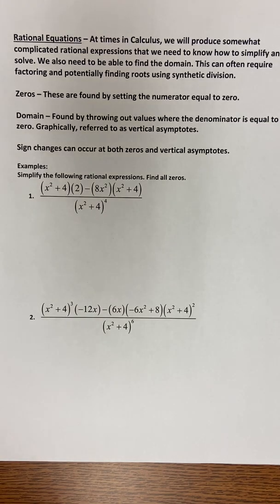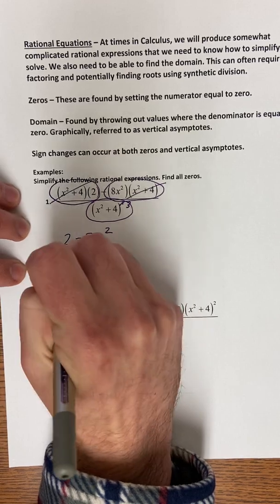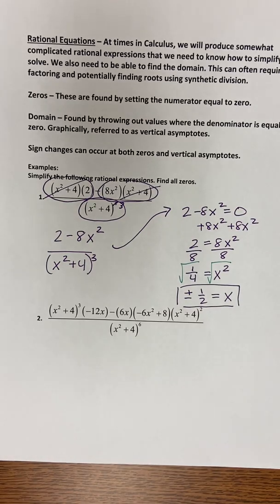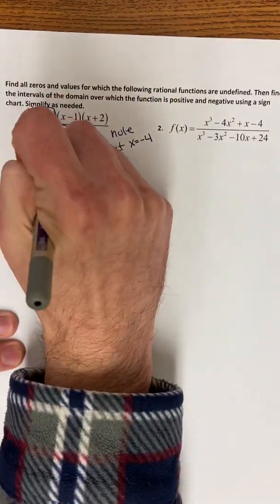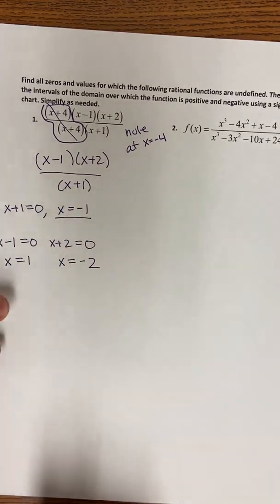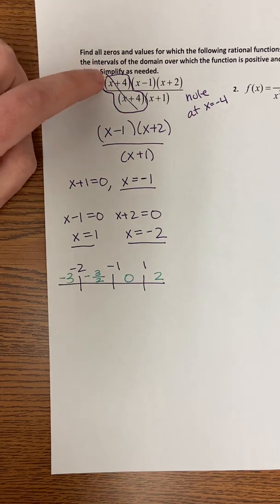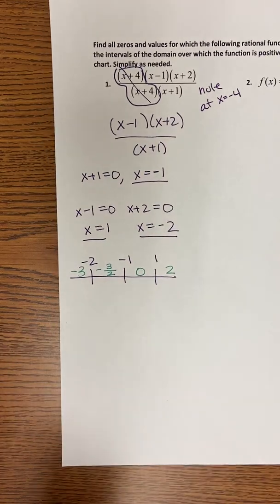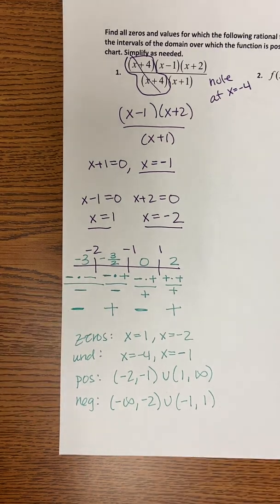MATH 2413 Algebra Review 2 Part 3